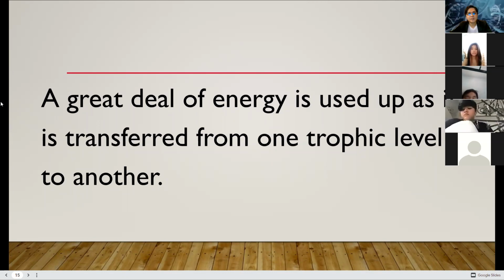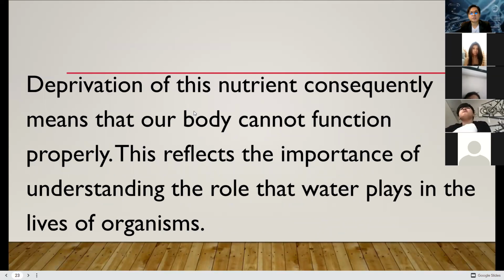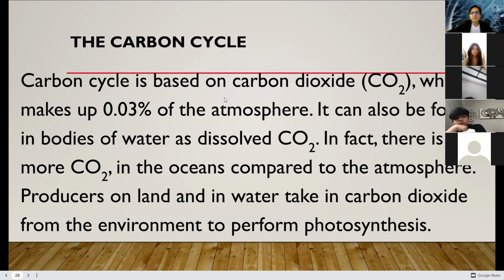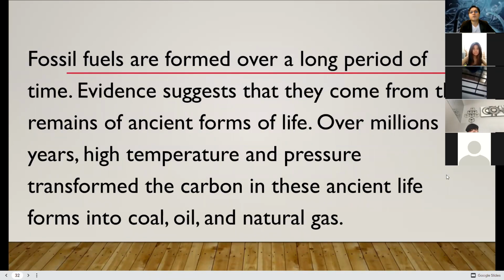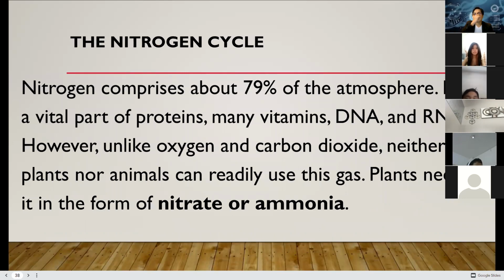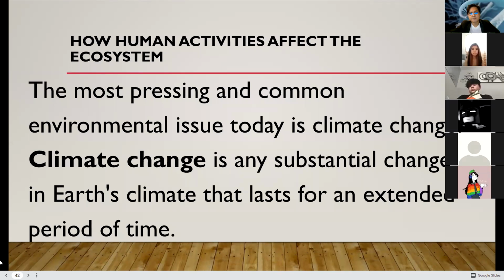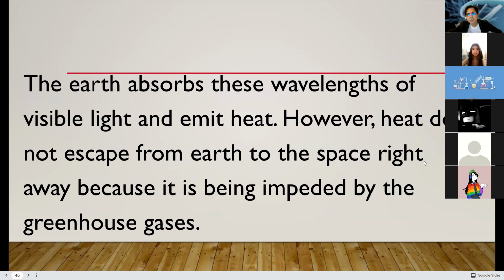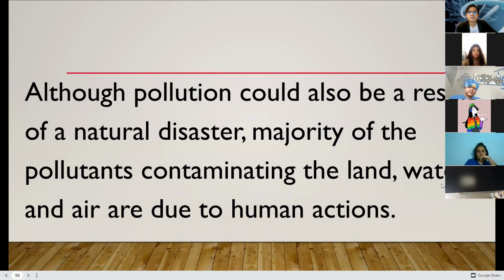Southbrook | Q1 | Science 8 21-22 | W5-8 | M2C2 | 11:00AM - 11:50AM